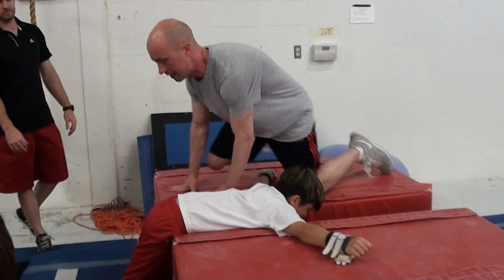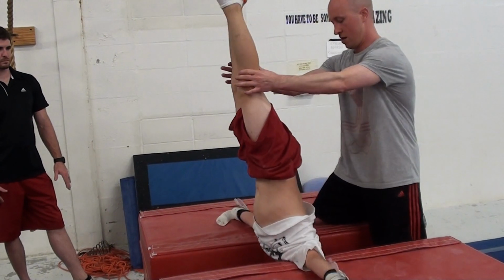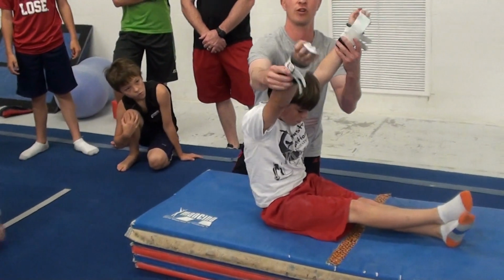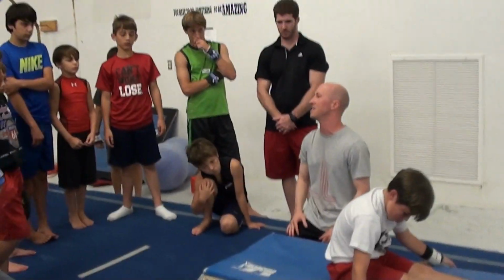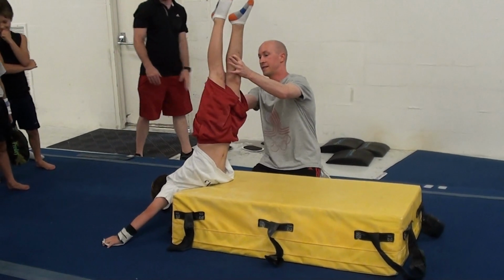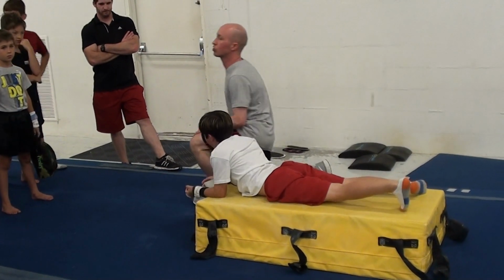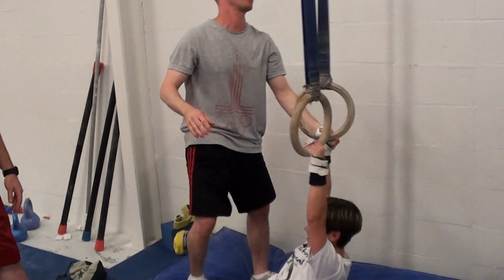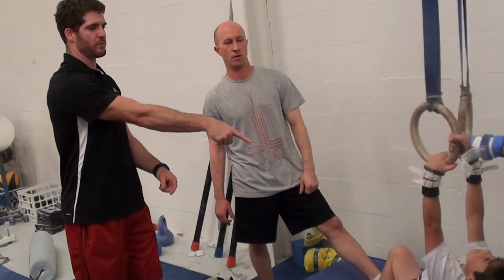SR Basic Swing and Shaping 1 9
Louisiana Training Camp 2013.
Clinician Nick Blanton
Men's gymnastics Camp Day 1 SR Basic Swing and Shaping